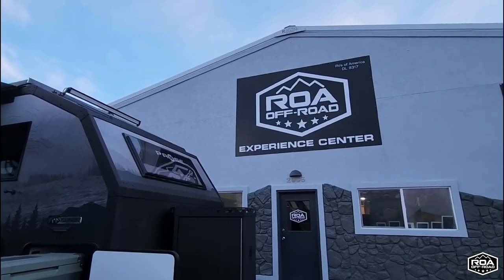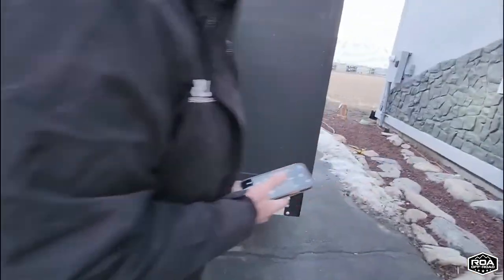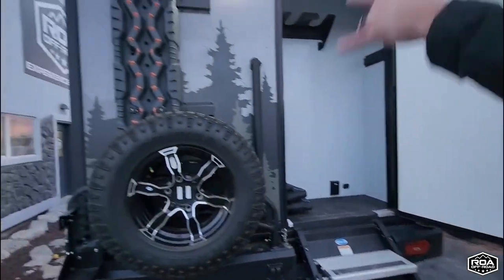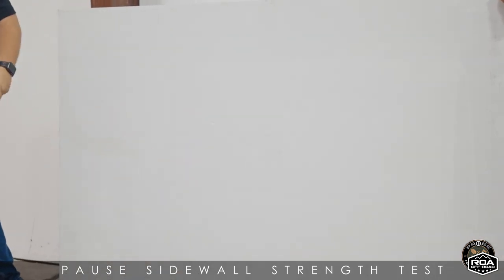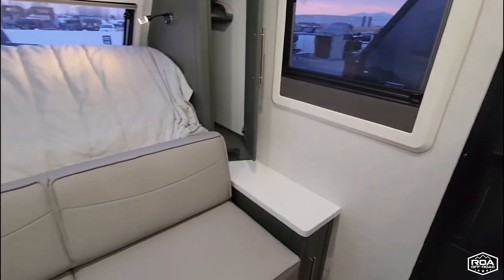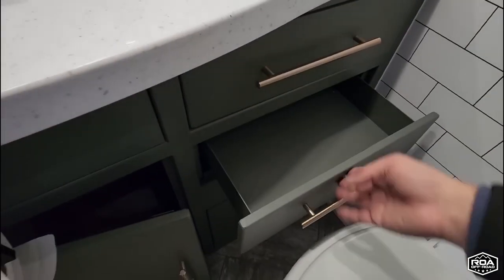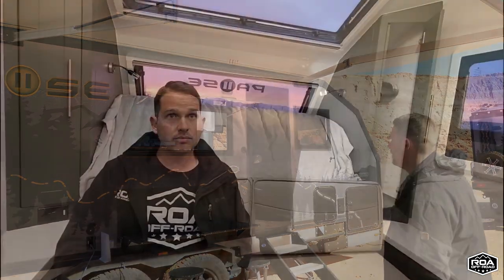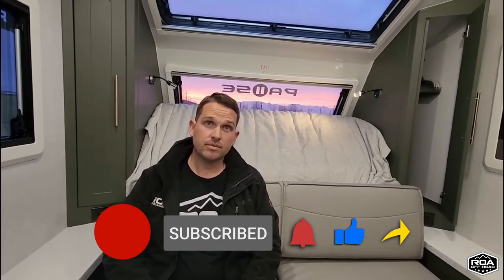Amazing American Built RV | Pause XC 20.3 Walkthrough with Big Truck Big RV